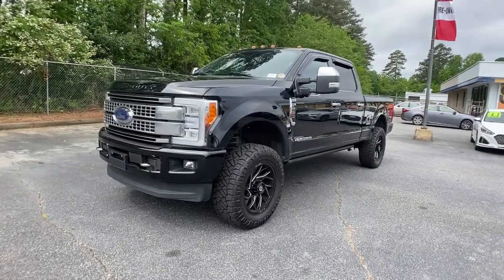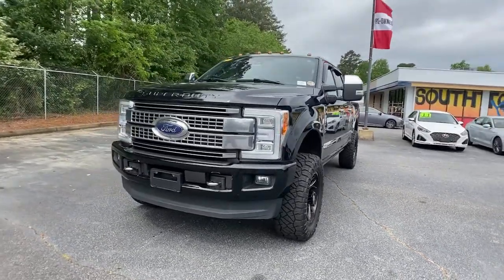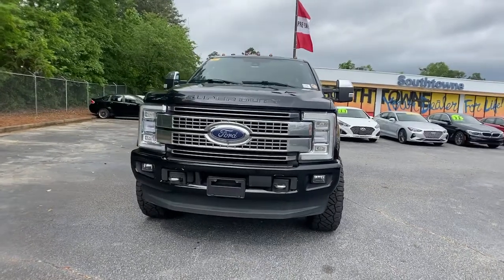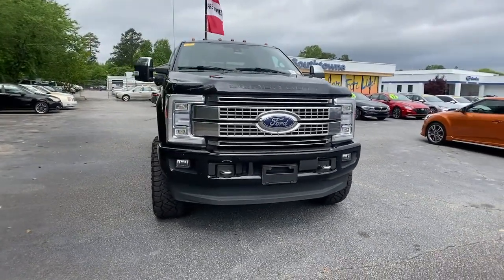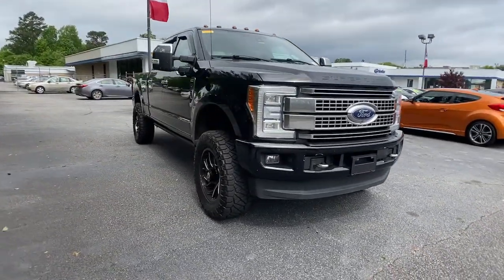2017 Ford F-250SD Riverdale, Morrow, Union City, Jonesboro, Forest Park, GA BP11966A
Shadow Black Used 2017 Ford F-250SD available in Riverdale, Georgia at Southtowne Hyundai of Riverdale. Servicing the Morrow, Union City, Jonesboro, Forest Park, GA area.

Shadow Black 2017 Ford F-250SD Platinum 4WD TorqShift 6-Speed Automatic Power Stroke 6.7L V8 DI 32V OHV Turbodiesel **ALLOY WHEELS **BEDLINER **BLIND SPOT DETECTION **BLUETOOTH **CLEAN CARFAX **FULLY SERVICED BY A FACTORY TRAINED TECHNICIAN **LANE DEPARTURE WARNING **NAVIGATION **NO ACCIDENTS **ONE OWNER **PANORAMIC SUNROOF **POWER HEATED AND COOLED LEATHER SEATING **POWER RUNNING BOARDS **PREMIUM AUDIO SYSTEM **PUSH BUTTON START **REAR BACKUP CAMERA **SIRIUS XM SATELLITE RADIO **USB PORTS 4WD ABS brakes Adaptive Cruise Control and Collision Warning Alloy wheels Compass Electronic Stability Control Emergency communication system Front dual zone A/C GVWR: 10000 lb Payload Package Heated door mirrors Heated front seats Heated rear seats Illuminated entry Lane-Keeping Alert Low tire pressure warning Navigation System Platinum Ultimate Package Rear CHMSL Camera Remote keyless entry Traction control Twin Panel Power Moonroof Ultimate Trailer Tow Camera System.brbrHome of the 20 YEAR / MILLION MILE WARRANTY! GVWR: 10000 lb Payload Package Platinum Ultimate Package (Adaptive Cruise Control and Collision Warning Lane-Keeping Alert Rear CHMSL Camera Twin Panel Power Moonroof and Ultimate Trailer Tow Camera System) 4WD ABS brakes Alloy wheels Compass Electronic Stability Control Emergency communication system Front dual zone A/C Heated door mirrors Heated front seats Heated rear seats Illuminated entry Low tire pressure warning Navigation System Remote keyless entry Traction control 10 Speakers 110V/400W Outlet 20 Polished Aluminum Wheels 3.73 Axle Ratio 4-Wheel Disc Brakes Adjustable pedals Air Conditioning AM/FM radio: SiriusXM AppLink/Apple CarPlay and Android Auto Auto High-beam Headlights Auto tilt-away steering wheel Auto-dimming Rear-View mirror Automatic temperature control Blind spot sensor: BLIS warning Brake assist Bumpers: body-color CD player Delay-off headlights Driver door bin Driver vanity mirror Dual front impact airbags Dual front side impact airbags Exterior Parking Camera Rear Flow-Through Console Front anti-roll bar Front Bucket Seats Front Center Armrest Front fog lights Front reading lights Fully automatic headlights Garage door transmitter Heated steering wheel Leather steering wheel Memory seat Outside temperature display Overhead airbag Overhead console Panic alarm Passenger door bin Passenger vanity mirror Pedal memory Power door mirrors Power driver seat Power passenger seat Power steering Power windows Radio data system Radio: Premium Sony Audio w/Single-CD/MP3 Player Rain sensing wipers Rear Parking Sensors Rear reading lights Rear seat center armrest Rear step bumper Rear window defroster Security system SiriusXM Radio Speed control Speed-sensing steering Split folding rear seat Steering wheel memory Steering wheel mounted A/C controls Steering wheel mounted audio controls SYNC 3 Communications and Entertainment System Tachometer Telescoping steering wheel Tilt steering wheel Trip computer Turn signal indicator mirrors Unique Platinum Leather 40/Console/40 Seats Variably intermittent wipers and Ventilated front seats. Recent Arrival!brbrAwards:br  * 2017 KBB.com 10 Most Awarded Brands   * 2017 KBB.com Brand Image AwardsbrSouthTowne is a family owned and operated full-service dealer serving the communities of Newnan Peachtree City Carrollton Griffin LaGrange Columbus Union City Morrow Riverdale Fayetteville and the rest of Greater Atlanta for more than 25 years. We are 100% committed to ensuring this will be the most pleasant car-buying and ownership experience youve encountered. We look forward to the opportunity to earn your business. Price does not include tax tag title fees or doc fee of $897.brbrReviews:br  * Power Stroke turbodiesel V8 generates immense power and torque; stronger frame and suspension enable increased payload and tow ratings